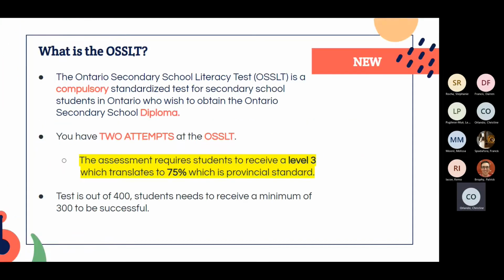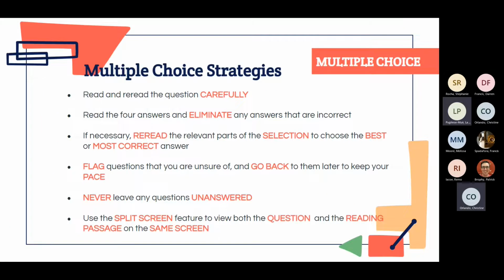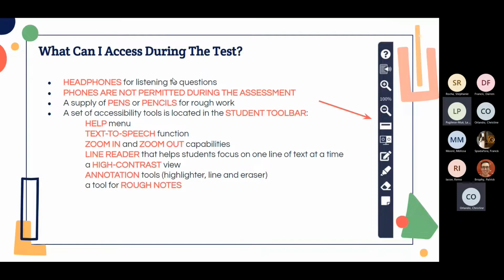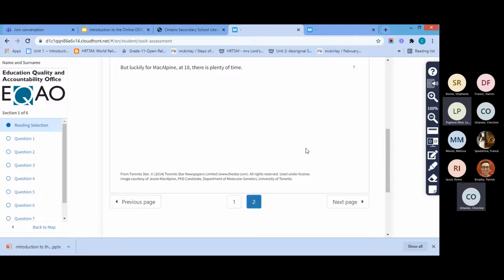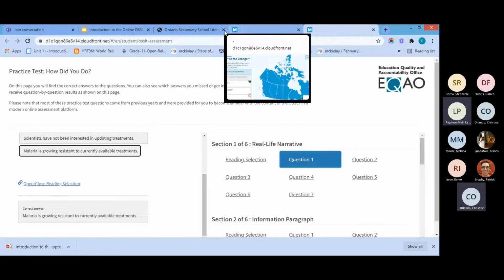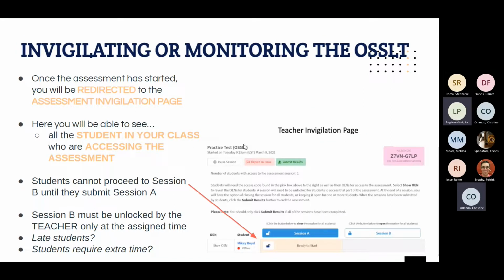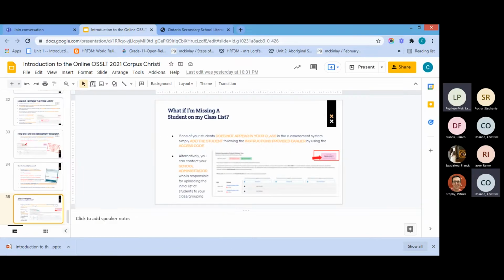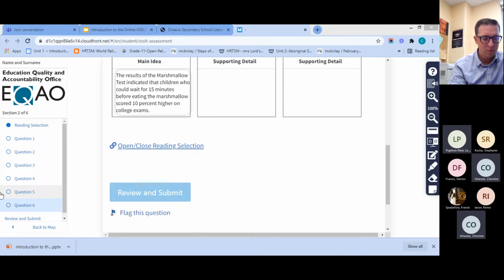OSSLT Practice Information Session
Preparing for the OSSLT with guidance from Ms. Orlando!